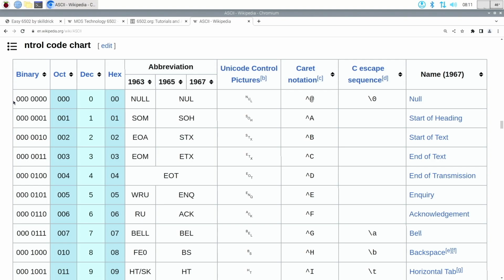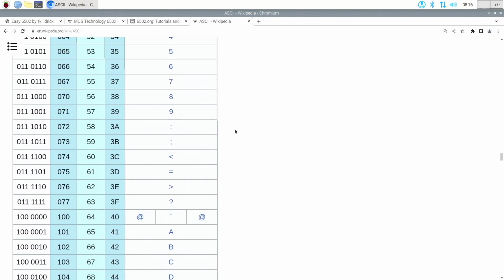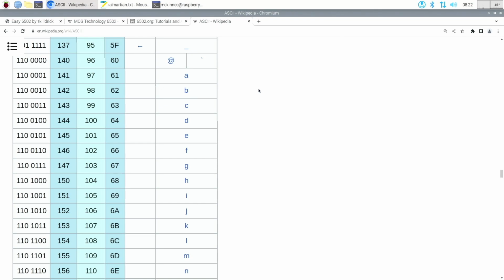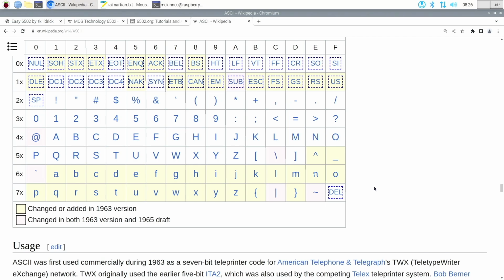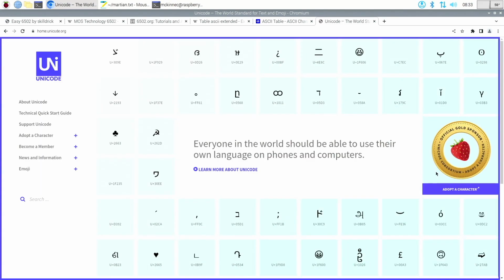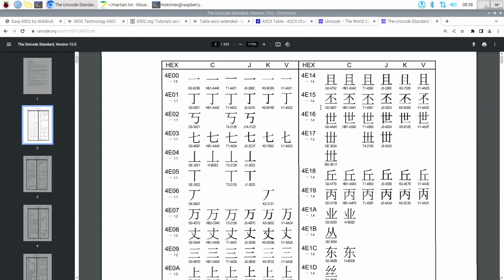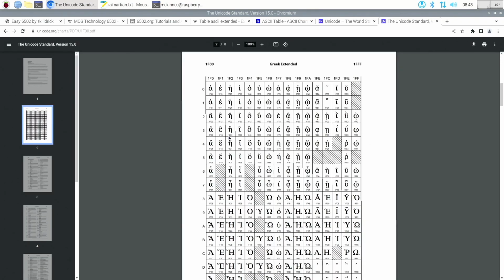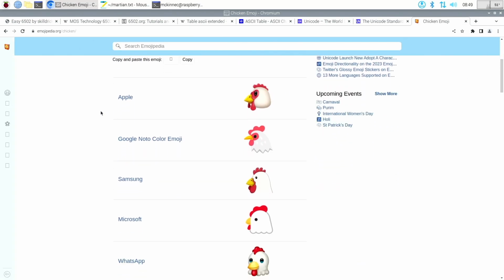CSC-101: 22 February, Unicode